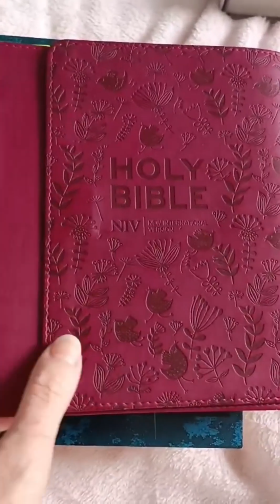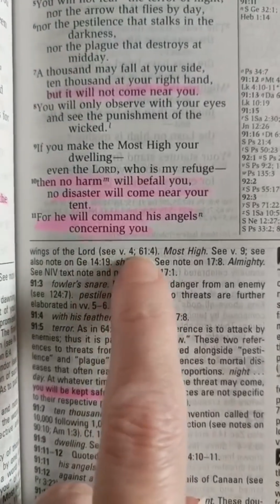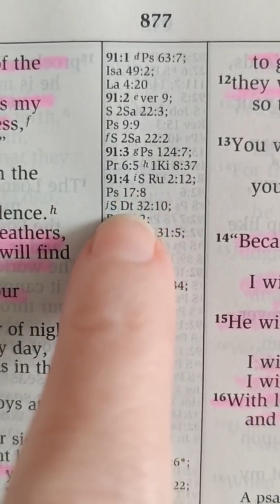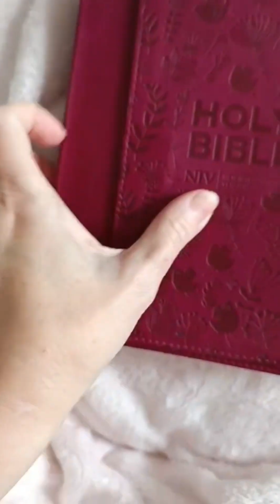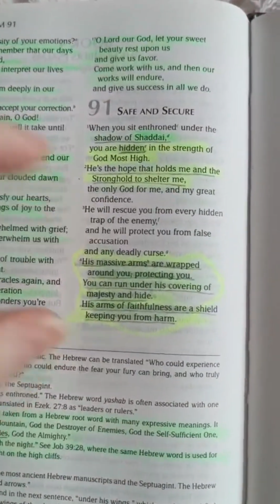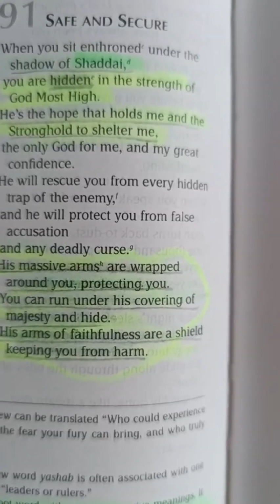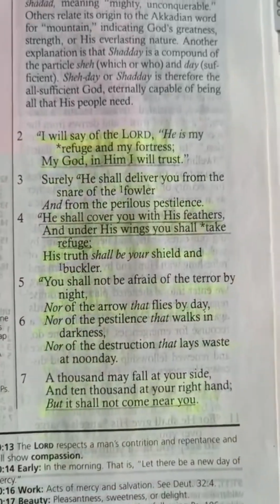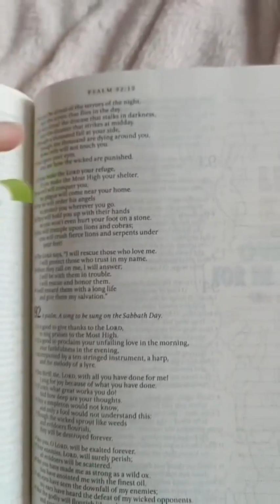Bible versions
A short explanation of the different versions of the Bible